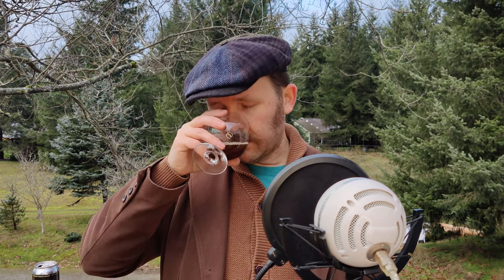Scuttlebutt Brewing's Dark Horse Black Lager #140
Schwarzbier, or "black beer" is perhaps less known today, but if you're a fan of lagers, and you're looking for something less punchy than a porter or stout to carry you through the cooler months, a black lager can be a delicious option.